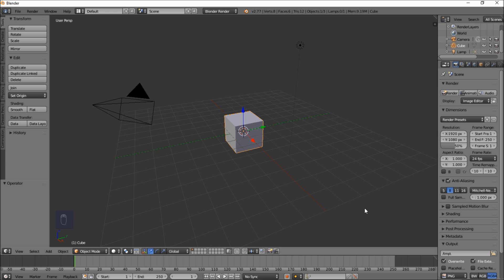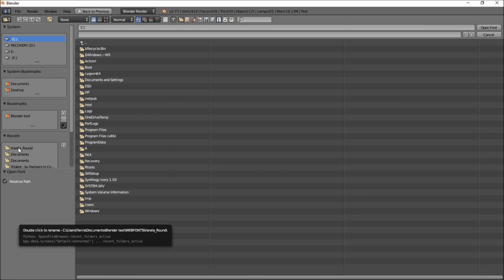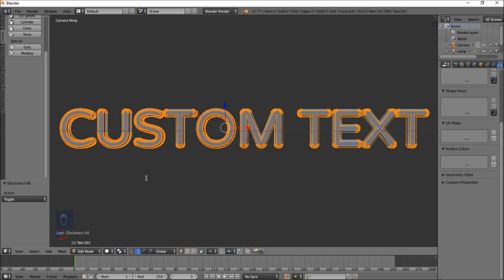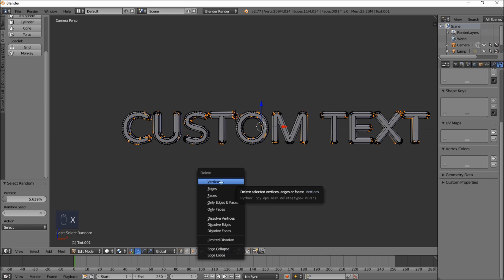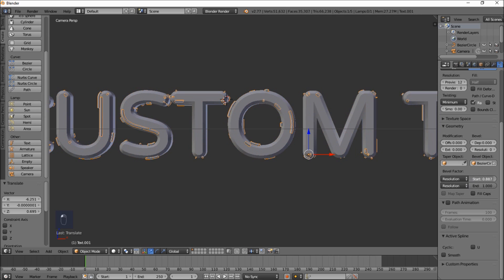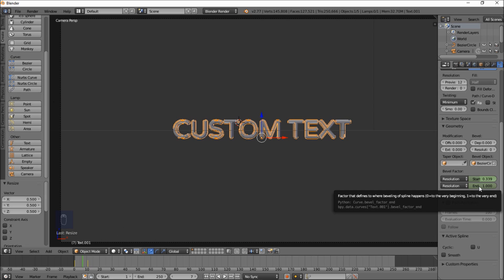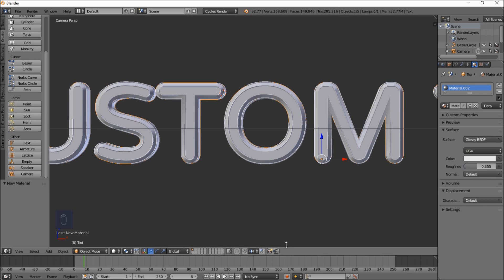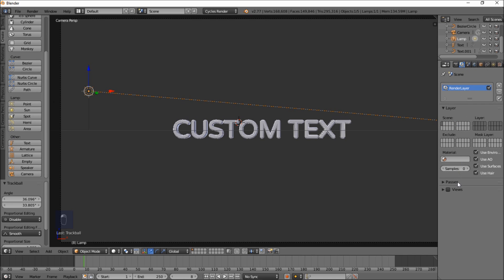Blender tutorial: Neon glow text stroke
Learn to create an awesome, easy and fun text outline stroke in Blender!

PartnersInCrime is dedicated to bringing you the best Blender Intro templates and tutoirals on the net. With easy to follow, step-by-step tutorials and how-to's, and some of the best Blender and Blender only 2D and 3D intro templates on Youtube, we're doing our best to be the ulimate Bblender motion graphics channel, and the main provider of free and professional Blender intro templates.